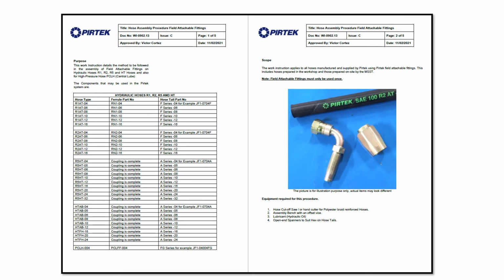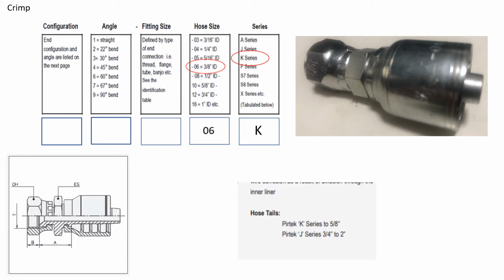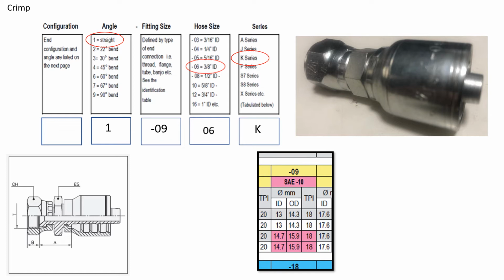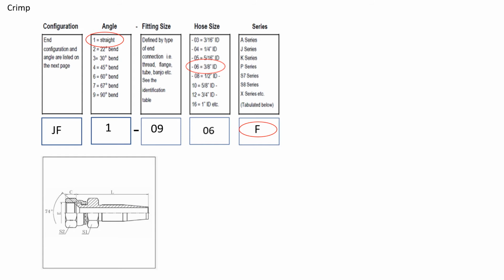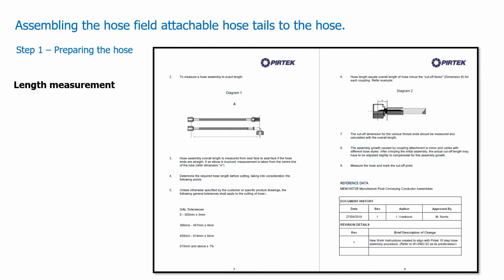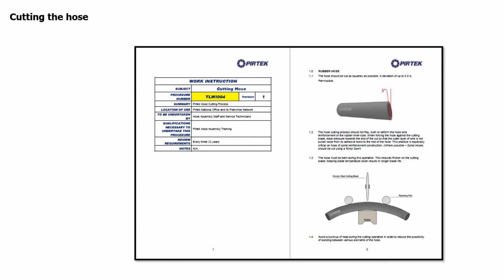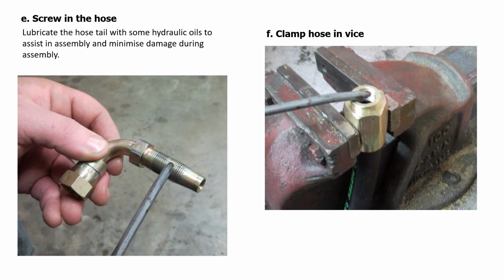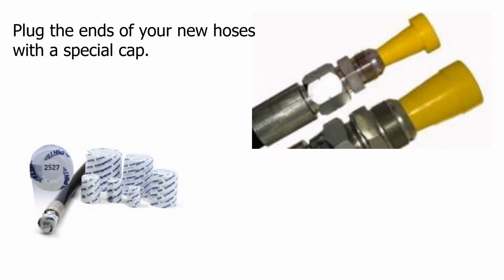MEM18072 Field Attachable hose tails V1 0